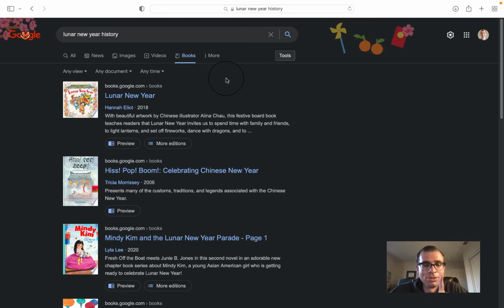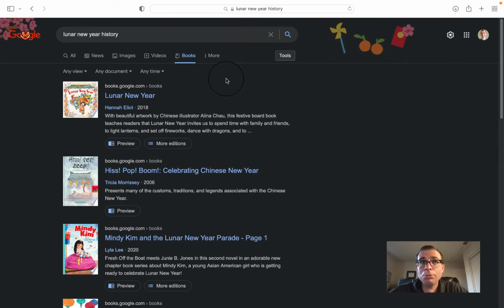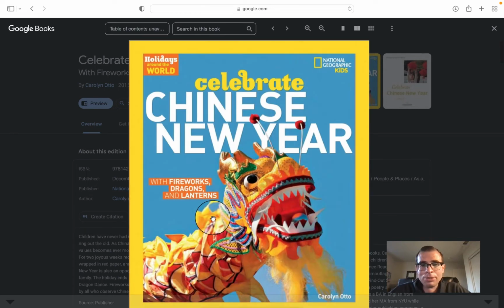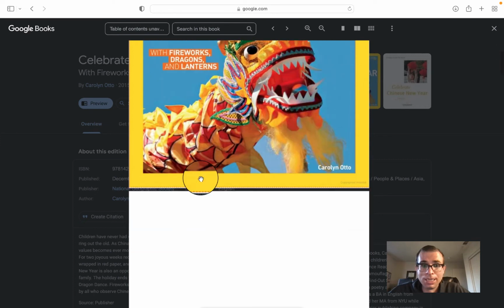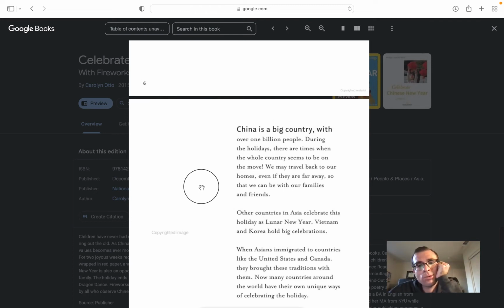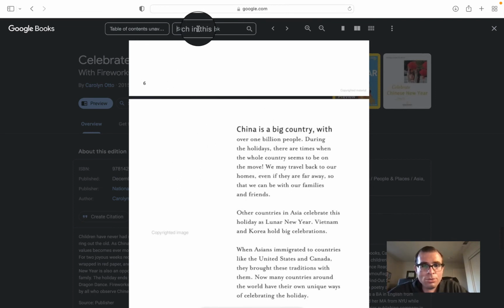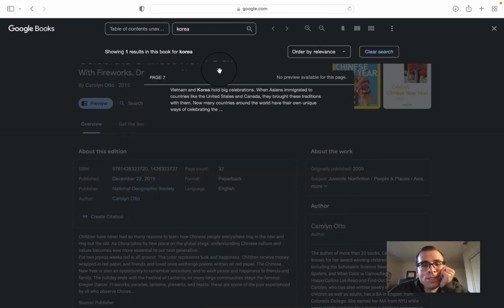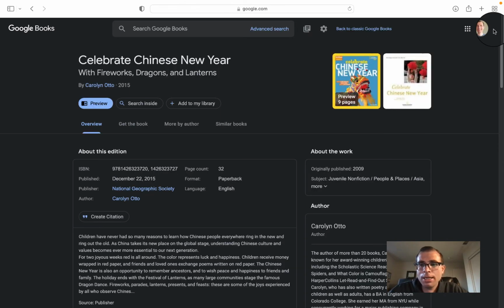Researching Using Google Books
This video is designed to give viewers some basic instruction on how to use Google Books while researching.